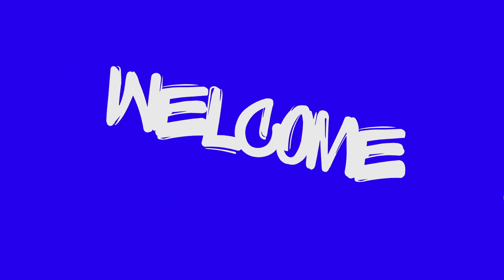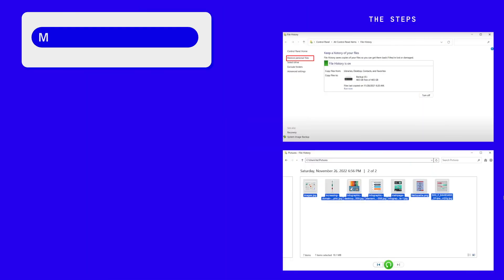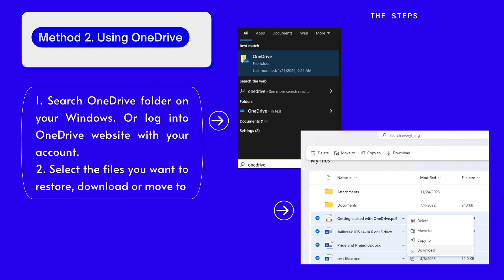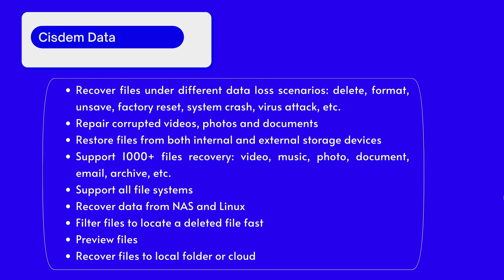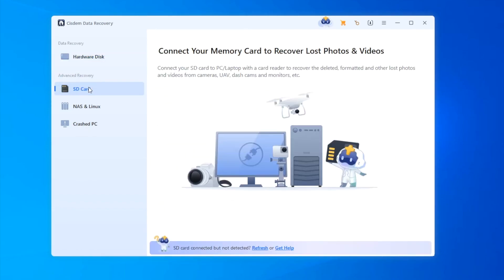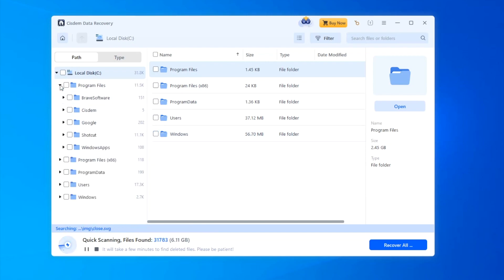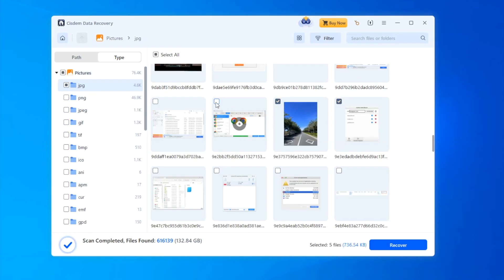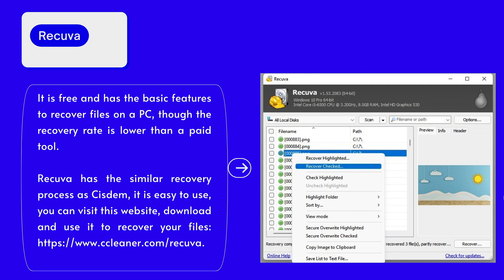How to Recover Files after Factory Reset on Windows 10/11 (Also Free)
You may factory reset your PC to fix bugs, technical issues, or get a speed boost. But what if you want to recover some important files after the PC factory reset? There are several ways tor restore, with or without backup, even for free.
1. How to restore files after factory reset on Windows 10/11 with backup, starting from 00:27
2. How to restore files after factory reset on Windows without backup, starting from 01:20
3. How to restore files after factory reset free, starting from 03:24